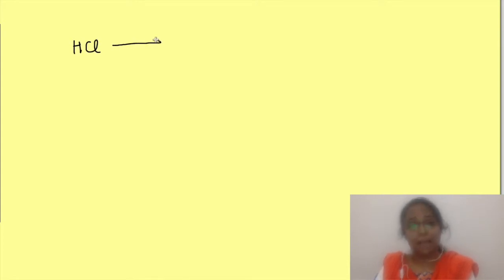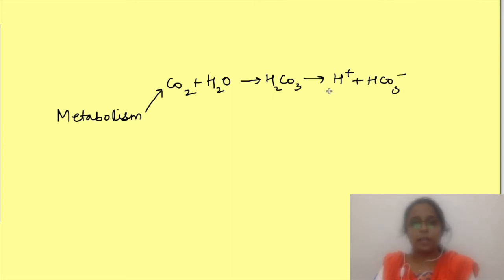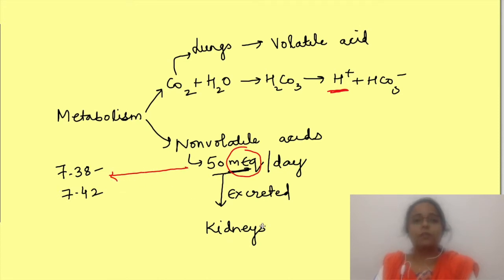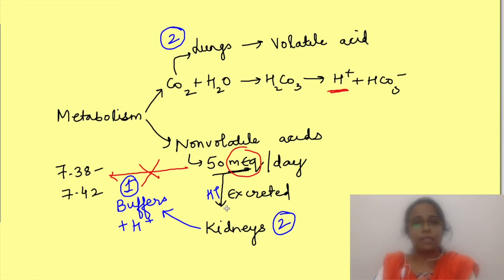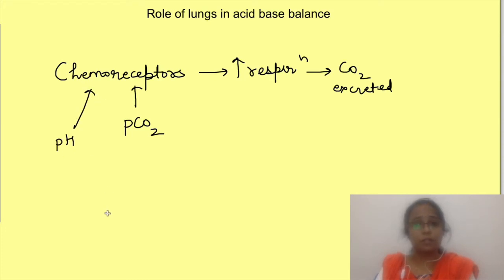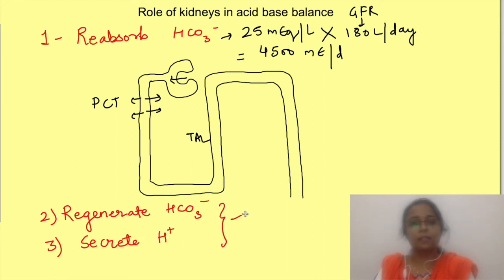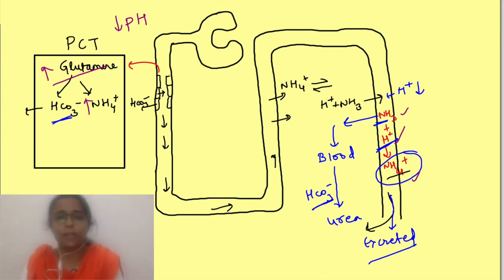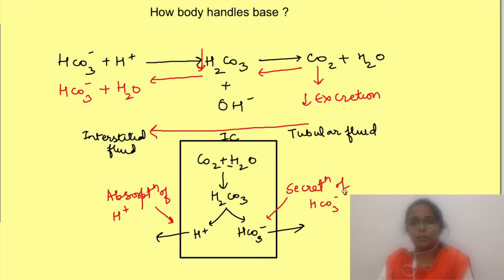Acid base balance Physiology | Renal system mbbs 1st year physiology lecture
Physiology lecture on renal system: The physiology of acid-base balance
Normal pH of extracellular fluids ranges from 7.38 to 7.42. Decrease in pH is known as acidosis while increase is known as alkalosis. Since body enzymes work best in a narrow range of pH, it is critically important that the added acids need to be handled well.

Levels of handling acids and bases addition in body fluids:

1. Buffers: Buffers are the first line of defence and bind with the acid and bases produced to prevent immediate change in pH
2. Lungs excret carbondioxide
3. Kidneys secrete H+ ions and reabsorb bicarbonate ions..

Buffers:
Buffers bind with hydrogen ions reversibly. Most important buffer present in body is bicarbonate which can combine with H+ ions and form a weak acid…carbonic acid.  But H2co3 has one very important feature. This H2co3 can dissociate into H+ and bicarbonate ion but this is a weak dissociation…instead it can dissociate into CO2 and H20 in presence of enzyme carbonic anhydrase and this co2 in turn is excreted out by respiratory system. So what is happening that H2CO3 is preventing pH change but..in the process it is getting used up.

Apart from bicarbonate , there are other buffers too..i.e proteins acts as buffer and phosphate ions also act as buffer

Carbondioxide excretion by lungs

Our body has chemoreceptors which detect the partial pressure of carbondioxide..this stimulates respiration and hence cause more excretion of carbondioxide.

Role of kidneys

Kidneys do 3 things:

1. Reabsorb the filtered bicarbonate i.e prevent the loss of bicarbonate…see.
2. Regenerate bicarbonate
3. Secrete hydrogen ions….

However, the secretion of H+ ions makes tubular fluid acidic. Since ph of urine cannot exceed more than 4 - 4.5,  to prevent this, urine has buffers;; phosphate and ammonia buffers which bind with H+ ions causing more hydrogen ion excretion.

Chapters:
00:00 Introduction
03:27 Buffers
06:17 Role of lungs
06:53 Role of kidneys
11:18 Urinary buffers
11:55 Ammonia buffer